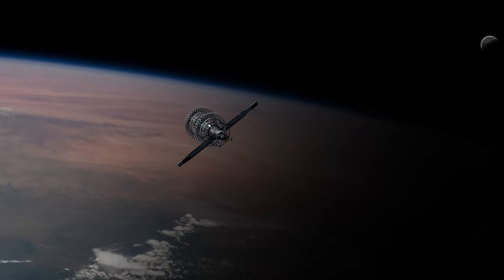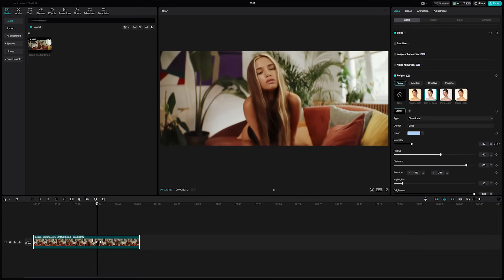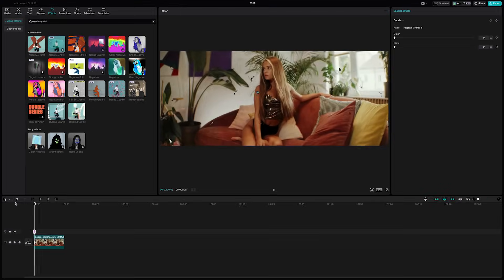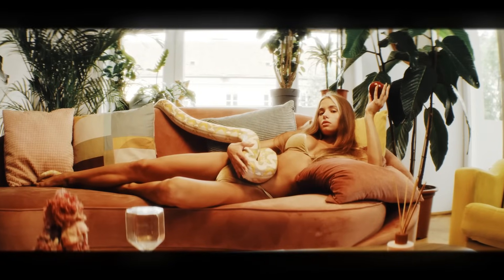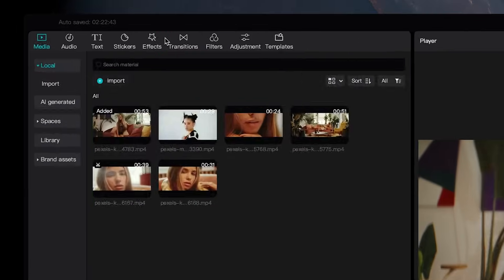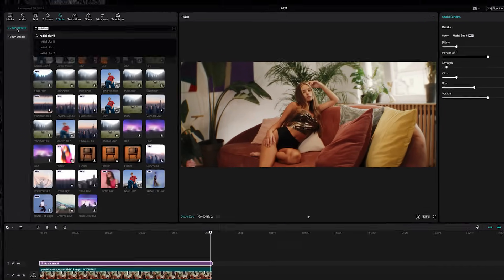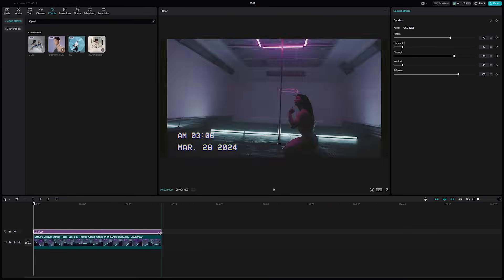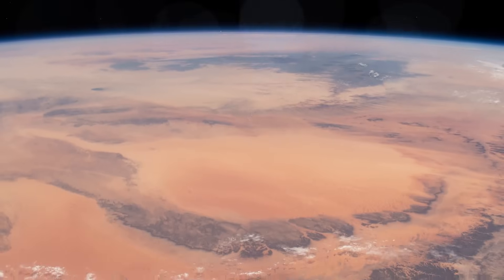13 Mindblowing Video Editing Hacks (with CapCut on Desktop?)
Creative video editing tips for filmmakers and content creators to make their work stand out.

Most people have no idea CapCut for desktop even exists.

And even we were blown away by how much it can do.

00:00 Intro
00:15 Animate Lights
00:45 AI Movement
01:05 Stabilize
01:17 Retro Film
01:32 Body Effects
01:45 Slide Show
02:09 Auto Adjust
02:22 Sunwashed 60s Look
02:45 Keyframe Effects
03:22 Anamorphic Aesthetic
03:44 Camera Tracking
04:08 80s VHS Aesthetic
04:30 Surreal Look

CapCut

All the sounds in this video are from our popular SINGULARITY Cinematic Sound Effects Library.